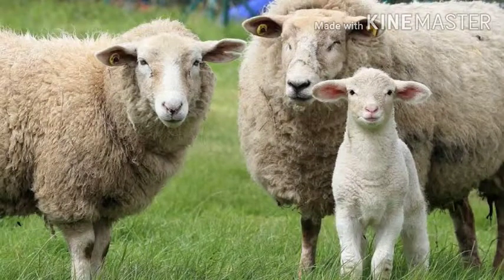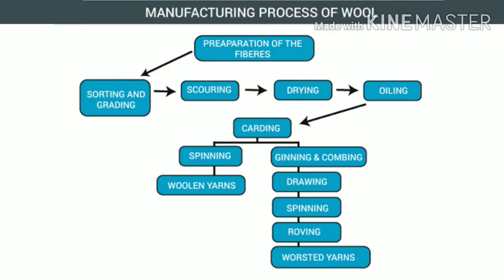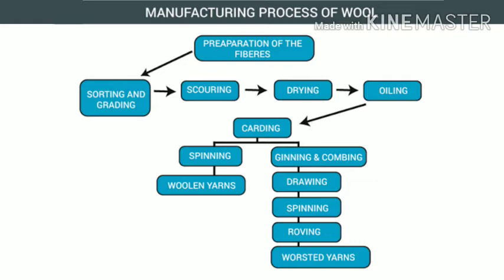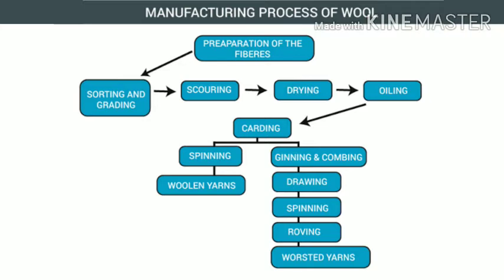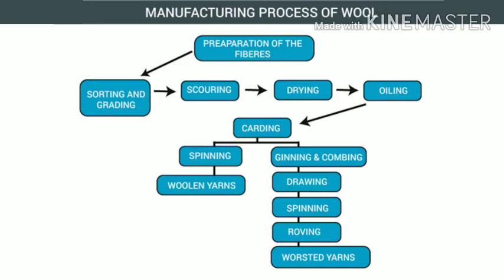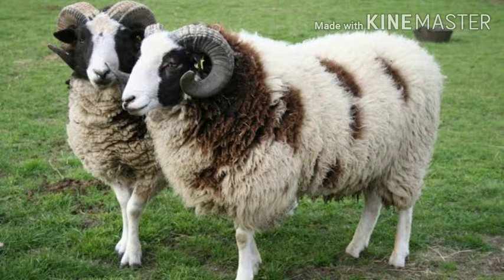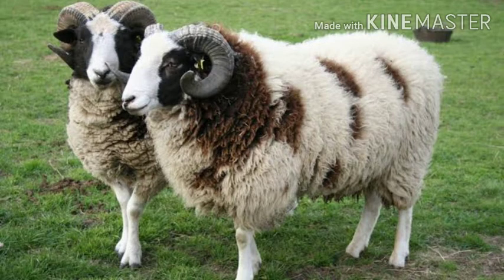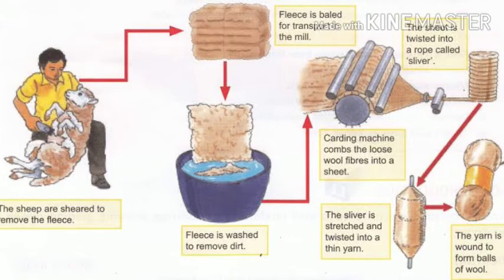Processing fibres into wool class 7 in hindi | How wool is obtained from sheep | Fibre to fabric